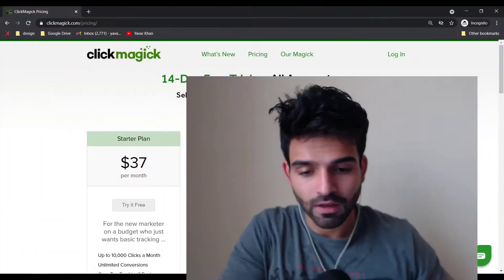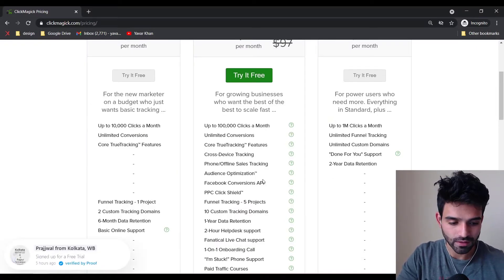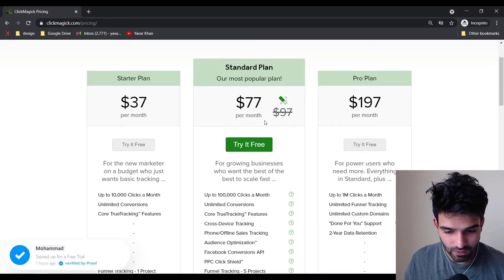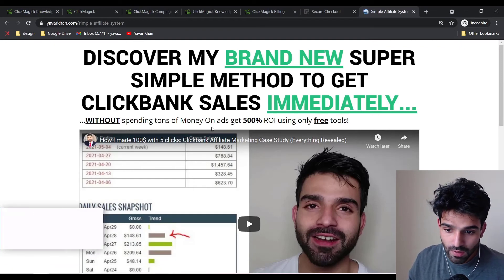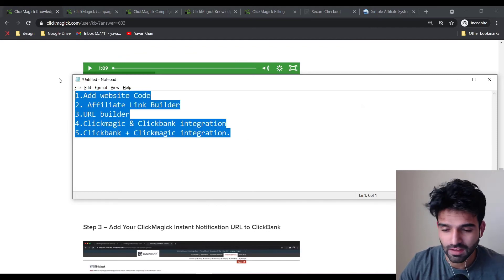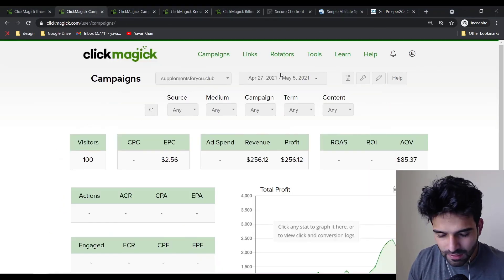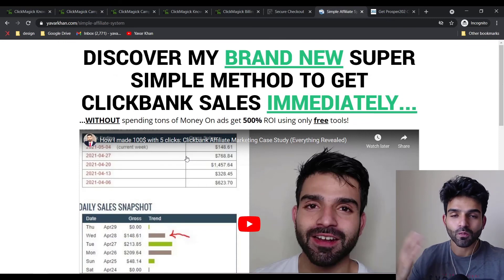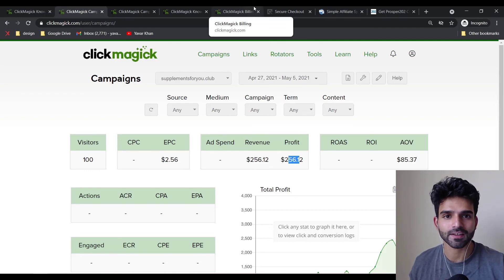How To Use Clickmagick Tutorial: Beginners Guide 2021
Steps Taken
1.Add website Code
3.URL builder
4.Clickmagic & Clickbank integration